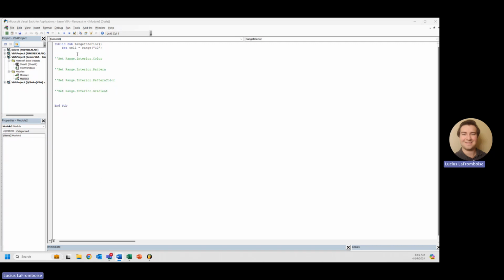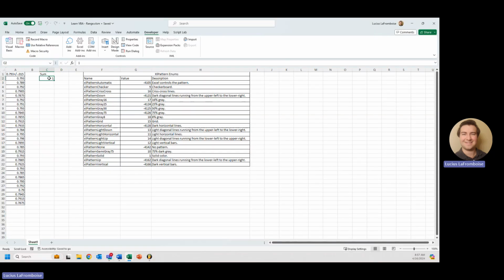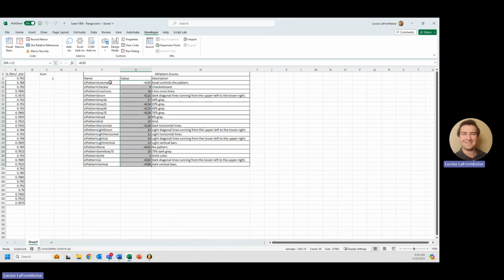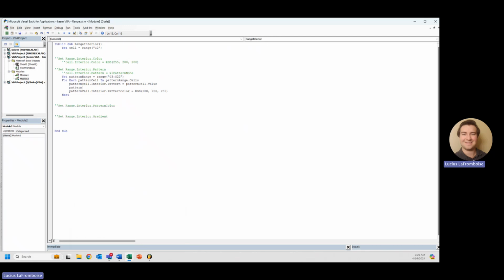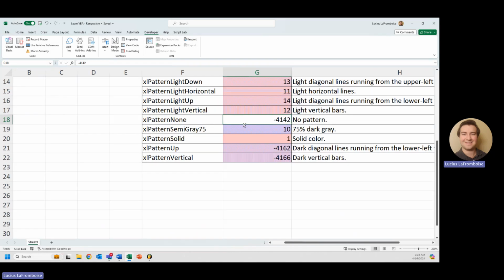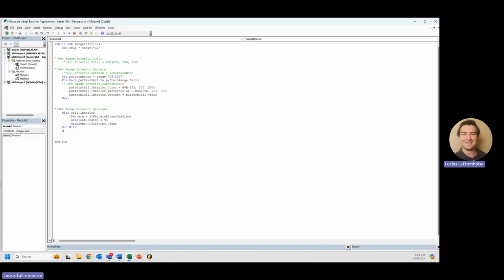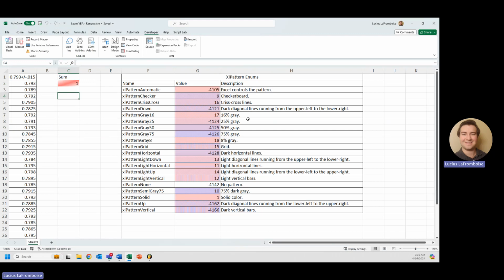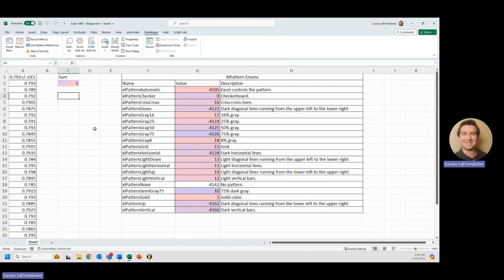Complete Guide to Range Interior (Cell Background) - Excel VBA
Ranges are an incredibly useful feature of Excel VBA that allow you to interact with the cells inside of the workbook. This video walks through all of the Range.Interior properties to show you how to style your cells' background color and pattern with Excel VBA.

For other sections extracted from the full video and more resources on the  Range(Object) please see the Range(Object) - Excel VBA playlist here:

00:00 Introduction
00:44 Range.Interior.Color
01:14 Clear (No Fill) Range.Interior.Color
01:56 Range.Interior.Pattern
03:55 Change Color Range.Interior.Pattern
06:40 Range.Interior.Gradient